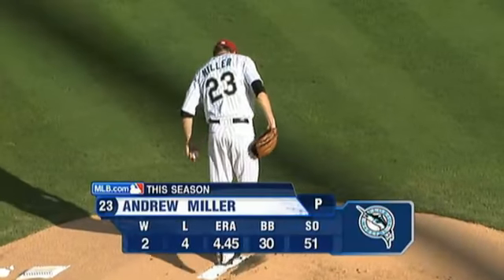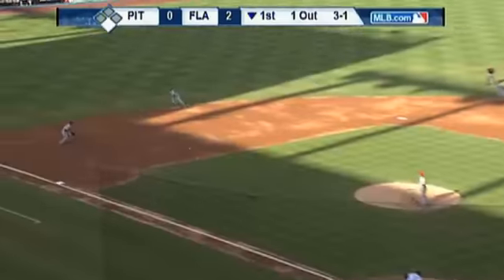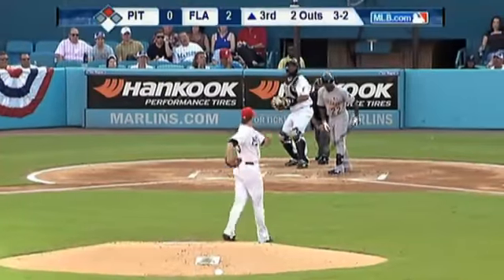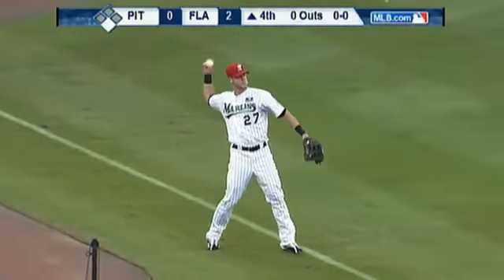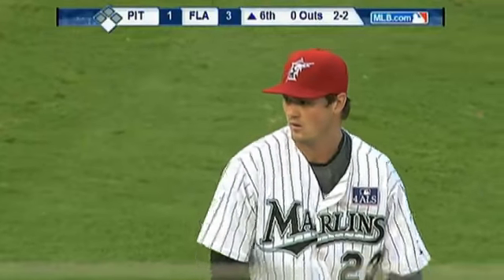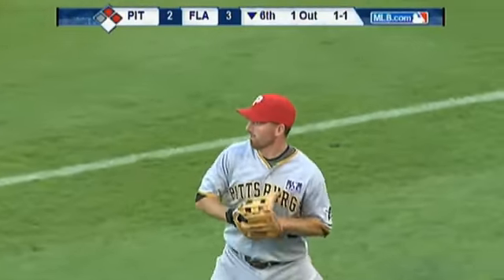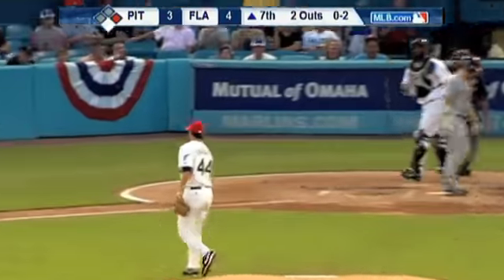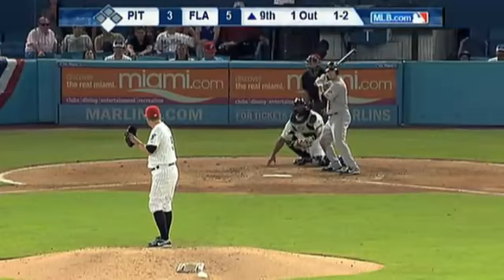2009/07/04 CG: Pirates @ Marlins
Condensed Game: Pirates @ Marlins